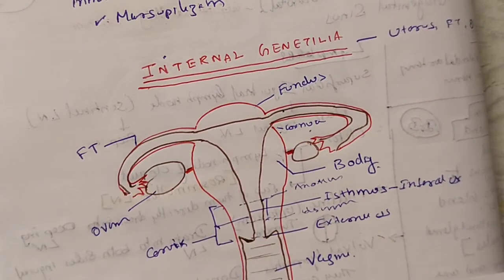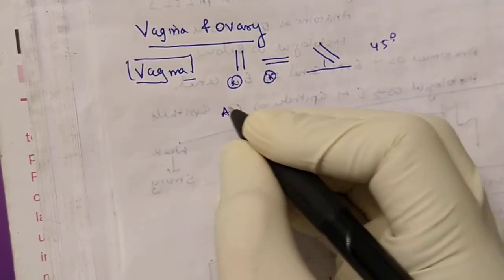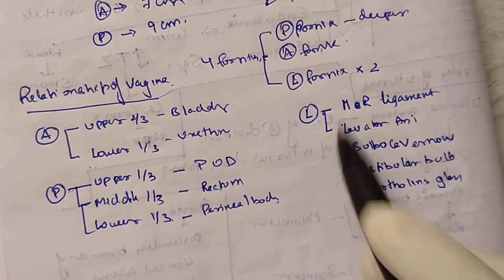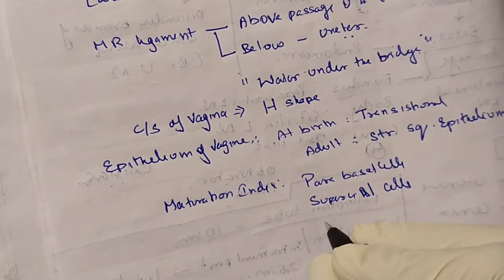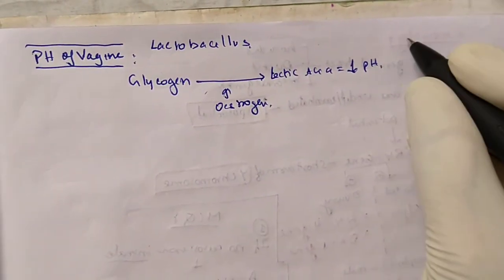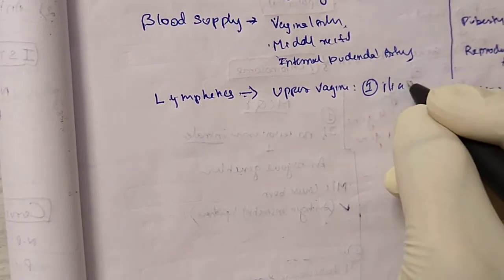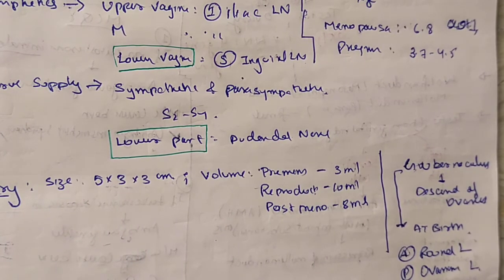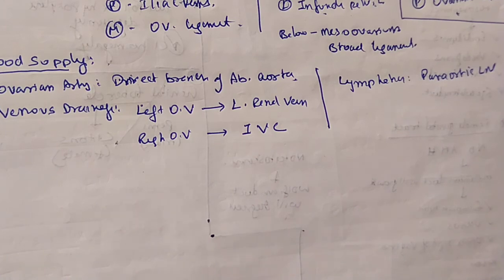ANATOMY OF INTERNAL GENITALIA - VAGINA & OVARY [PART 2]